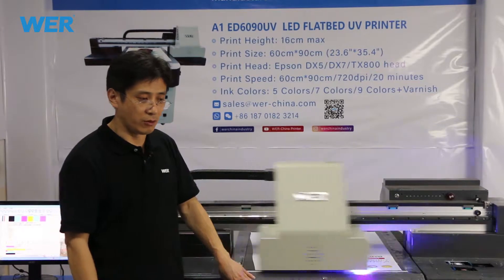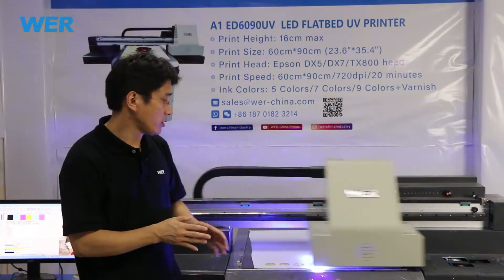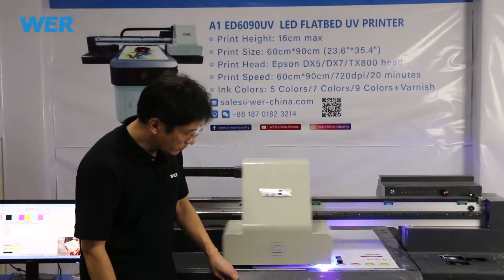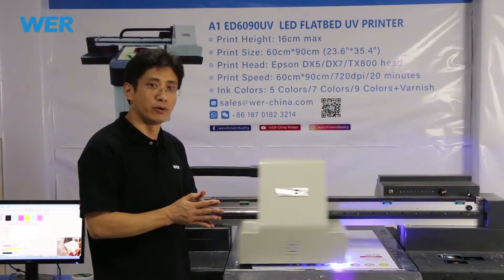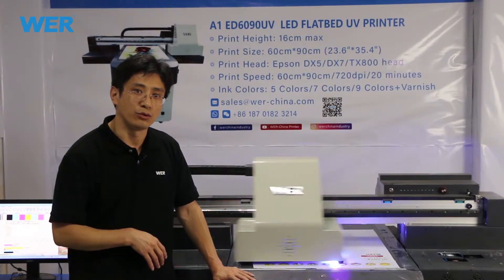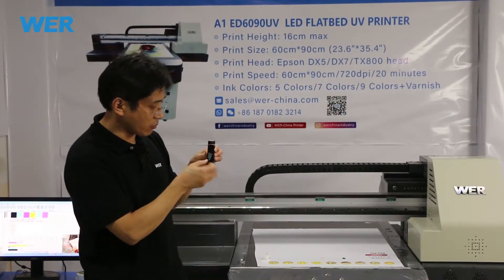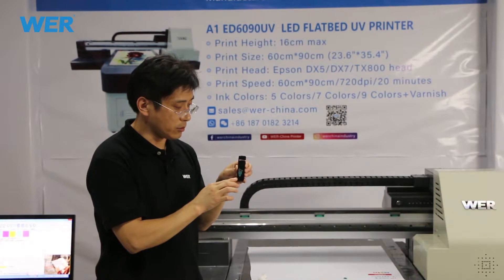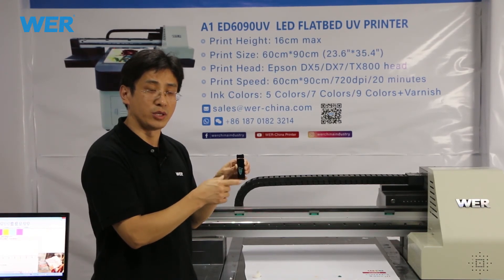UV Printer review video WER A1 ED6090UV Printer Printing on lighter